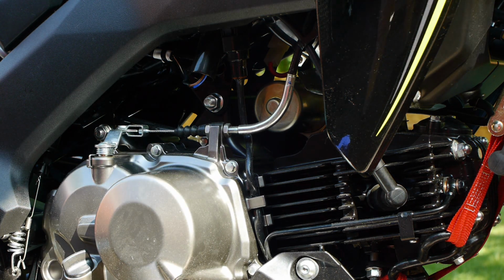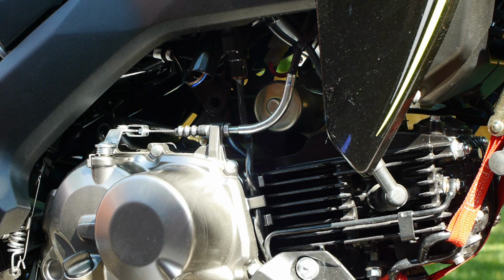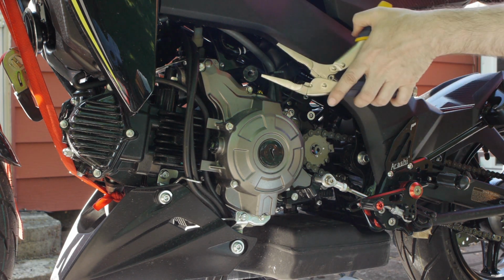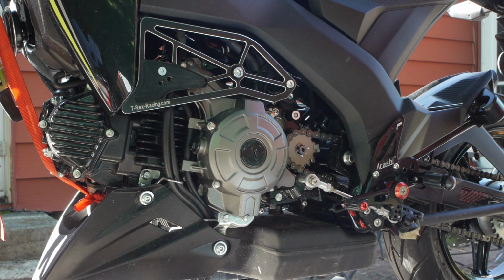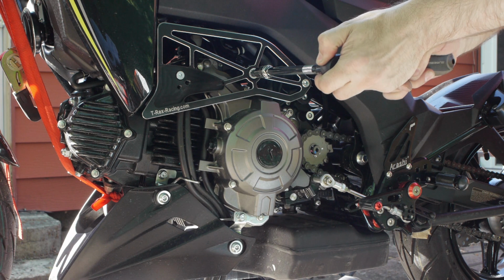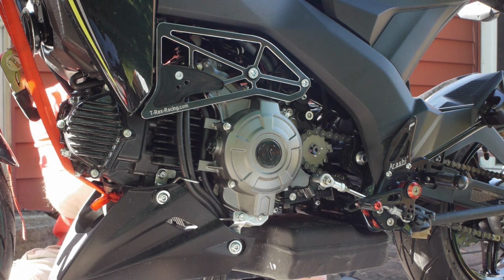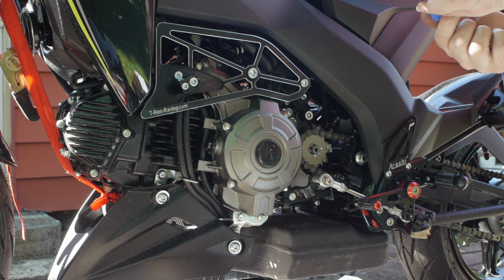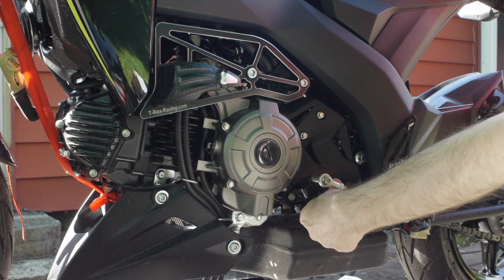Z125 T-Rex no cut frame sliders install - project 2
This is the install for the T-Rex no cut frame sliders on my Z125. Please for give the poor audio, lost a camera in the middle of the process and didn't see it was not recording until I was finished. Also need to get a lav mic that I can send to both camera so that I have decent audio going to both. Of course the camera that failed had the good microphone on it.